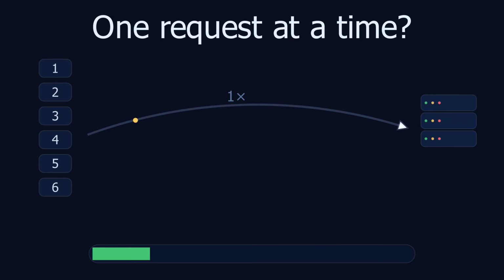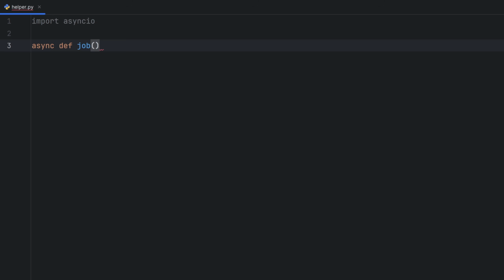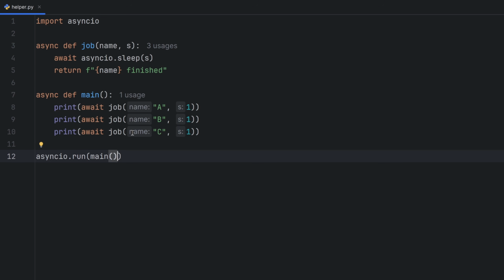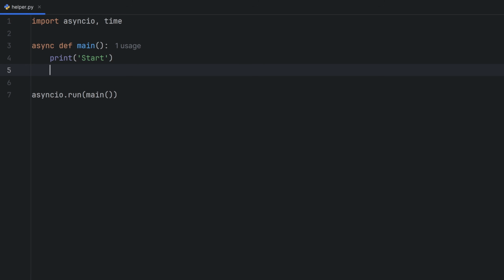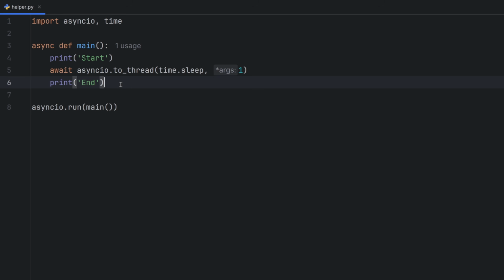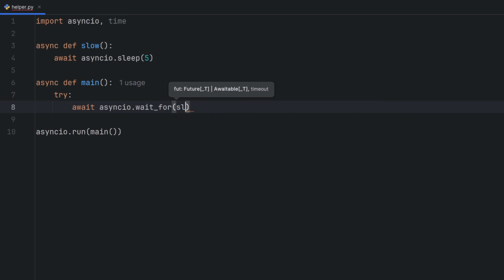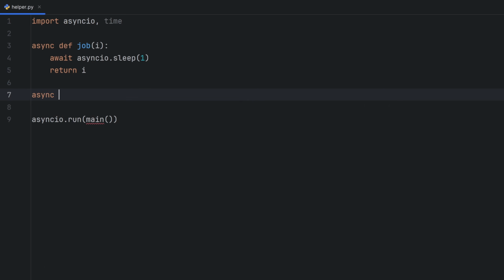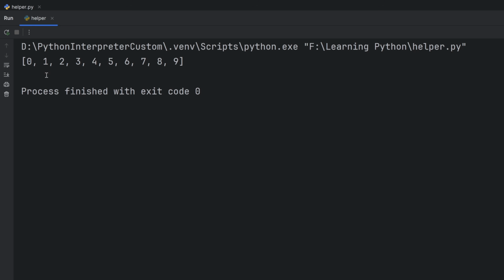Python Asyncio Tutorial: Master Asynchronous Programming in 2026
Ever watch your scraper run one request at a time? This video shows how to use async await python with Python async programming to perform web scraping more efficiently. We demonstrate how to set up async code to run dozens of requests concurrently, significantly improving python performance compared to sequential processing.

📞My Services
•DSA Coaching a Console App?

🗂️TABLE OF CONTENT:
0:00 Intro
0:11 async def & await
1:06 gather
3:18 Unblocking the Event Loop
5:21 How to Use Timeout?
6:29 Limiting Concurrency With Semaphore